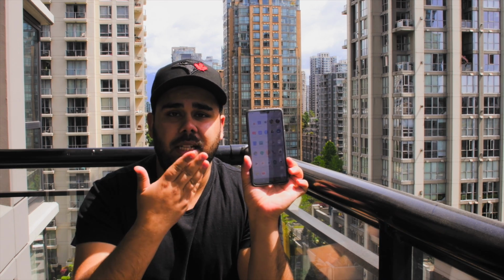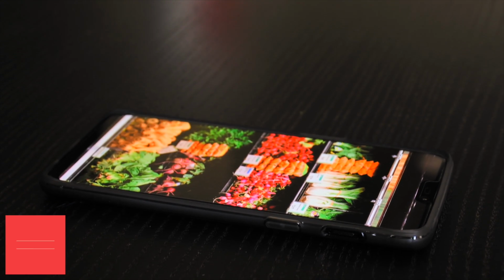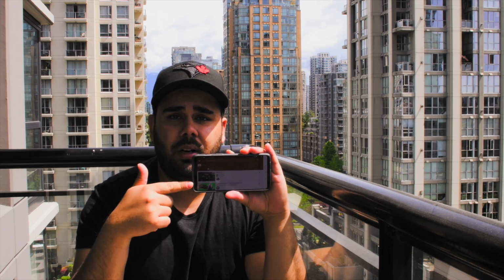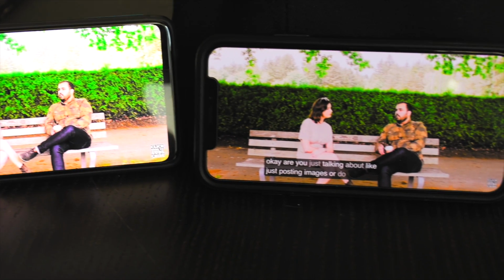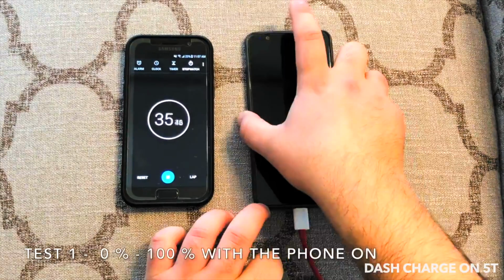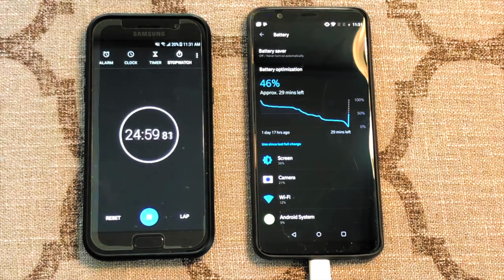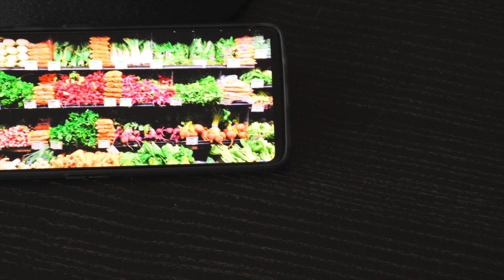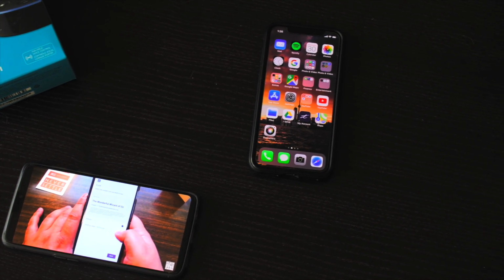OnePlus 6 Features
OnePlus 6 Features is a video outlining my top 5 favourite features of the OnePlus 6. OnePlus 6 is packed with lots of different features and I explain what are my top 5 features. OnePlus 6 is the eight phone to be released by OnePlus and it features a display notch, and an all-glass design. The smartphone is the first form OnePlus to offer 256 GB.

Hello, I am Mayank, a make videos focusing on technology. I love to do detailed unboxings and in-depth reviews of the best technology available on the marketing right now.

If you have any questions or concerns, please leave them in the comment section below and I will respond as soon as possible.

All items are purchased seen in this video with my own money and opinions are my own. Should I receive a product for free, you will always receive my honest opinion on the product as well as the company.

Equally important, this is not going to cost you anything extra but it is a great way to support content creators like myself. The commissions earned helps me grow my YouTube channel.